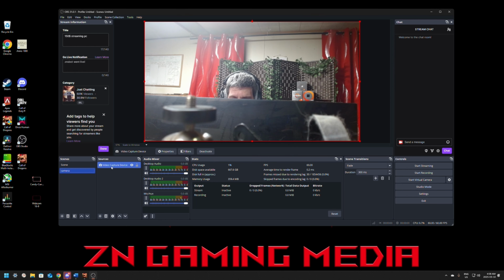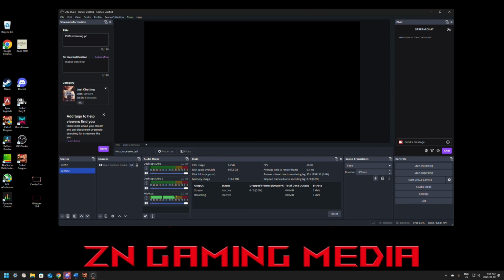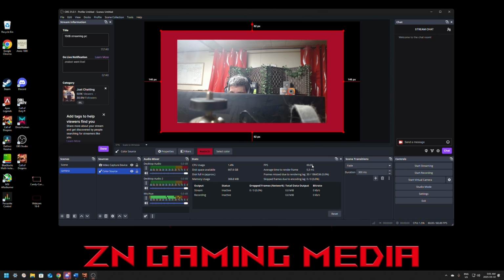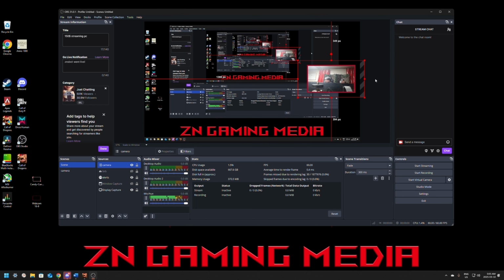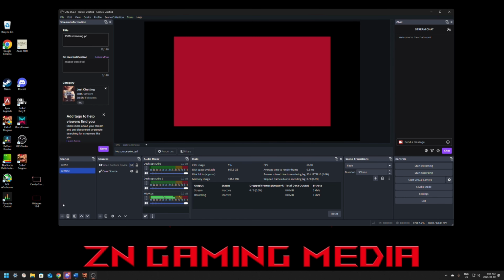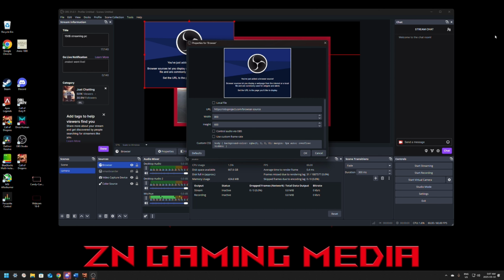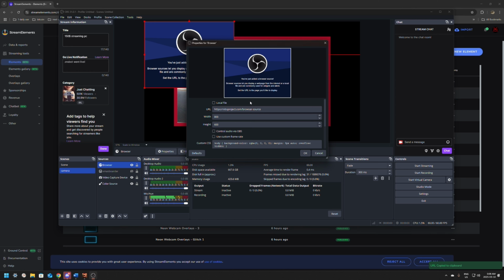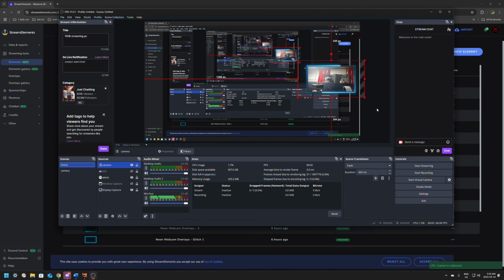Camera overlay border made easy